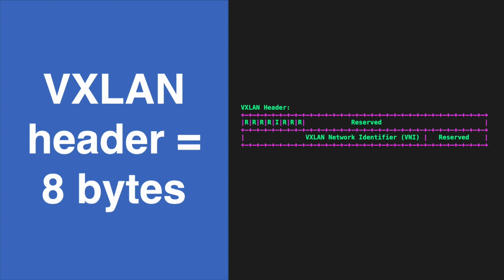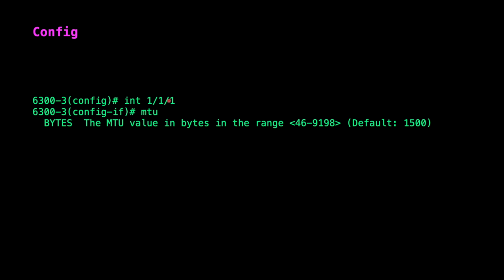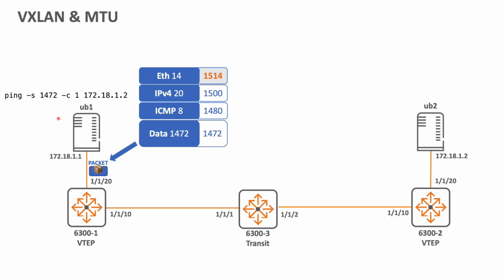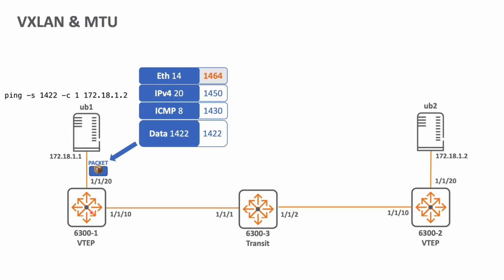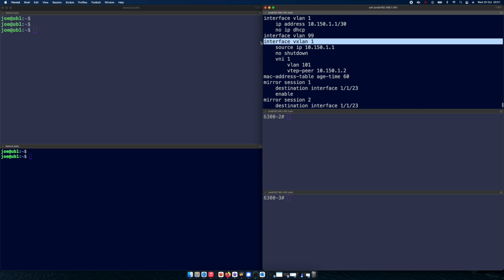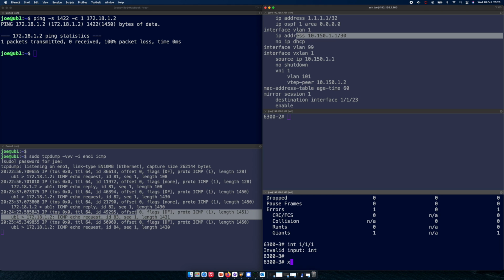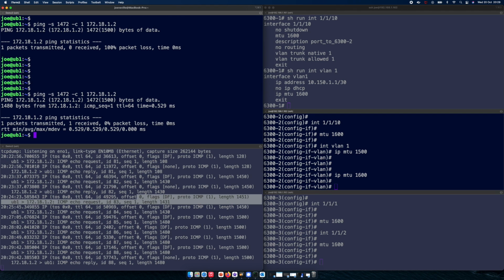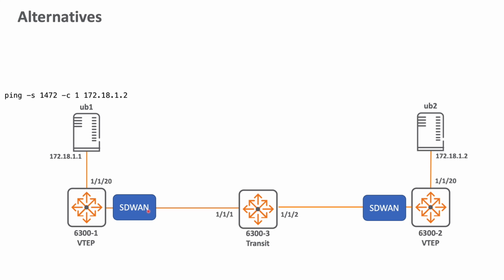VXLAN Explainer 2.5 - VXLAN and MTU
A discussion about what happens when VXLAN encapsulation increases frame size, possible issues and fixes.

🔍Looking at what makes up the VXLAN encapsulated frame.
📚Check the RFC!
💻Lab it up! Configuration examples.
🚩Alternatives

⏰Timestamps:
00:00 Intro
00:51 VXLAN header
03:50 Config snippet
05:33 VXLAN encapsulation diagram
08:44 A look at the RFC
10:54 Lab it up! Config examples
22:24 Alternatives